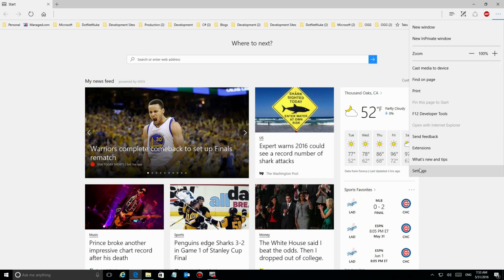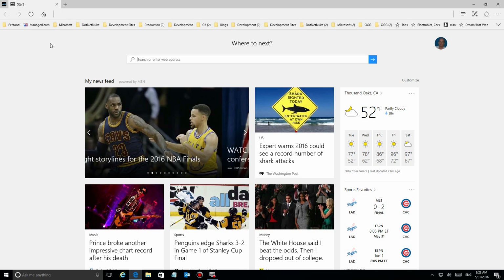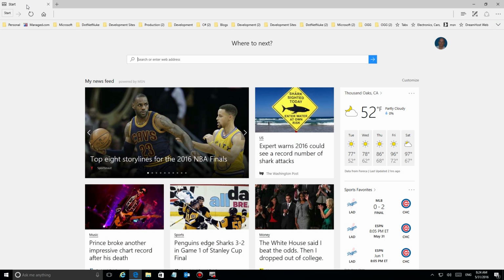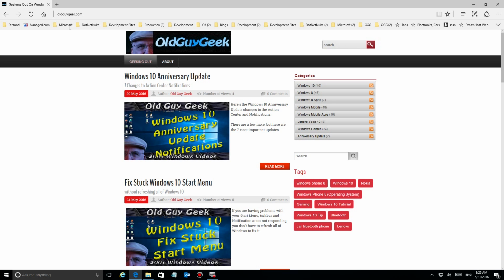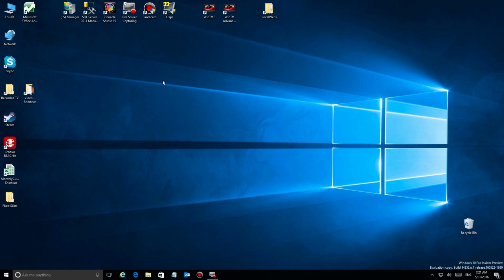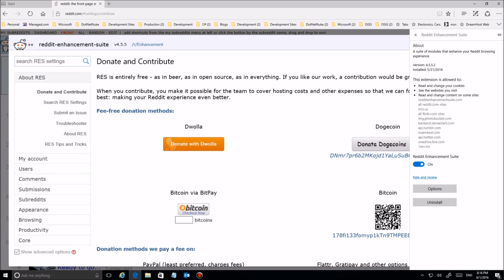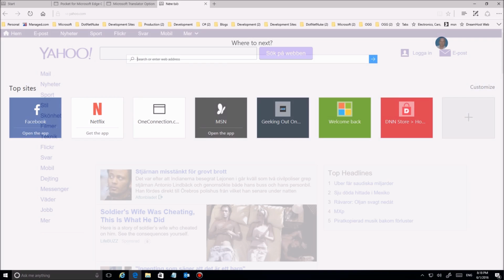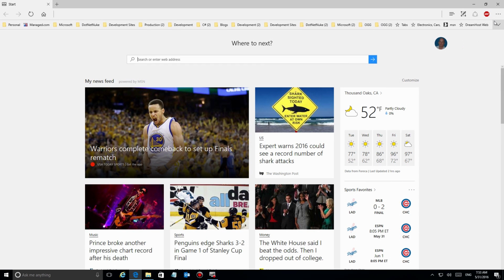Windows 10 Annversary Update - 7 Edge Improvements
Here's most of the Microsoft's Edge improvements that you'll be seeing in the Anniversary Update in July.

Some are more significant than others, but all are welcome and add a bit more functionality and polish to the new Edge browser.